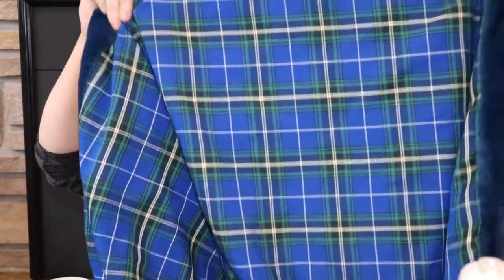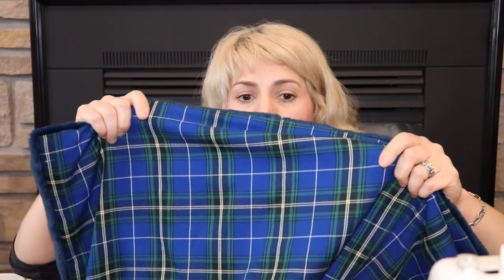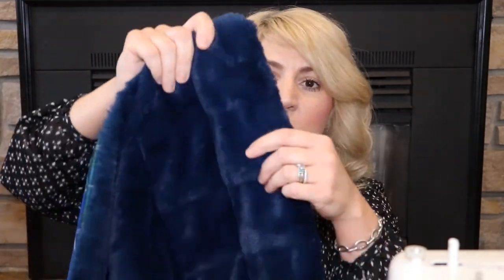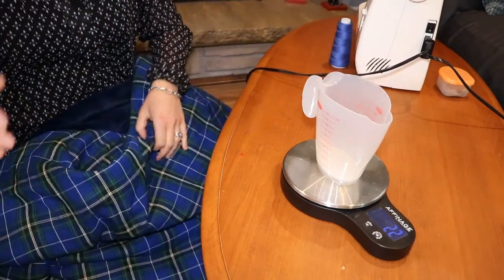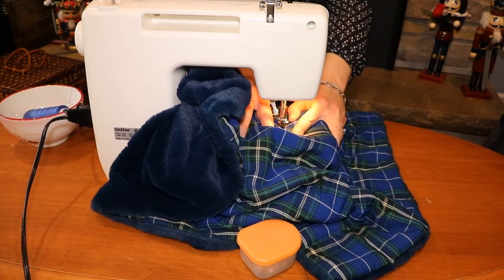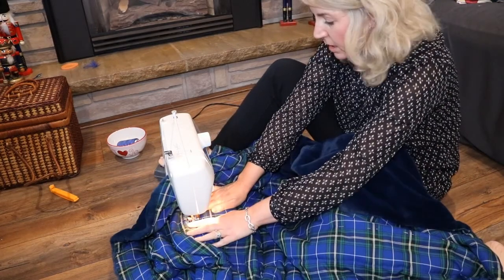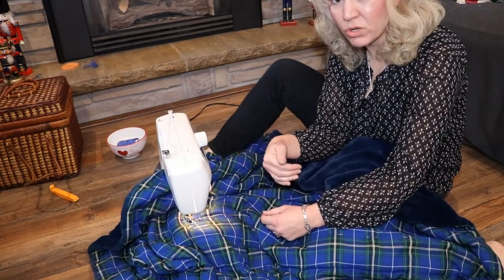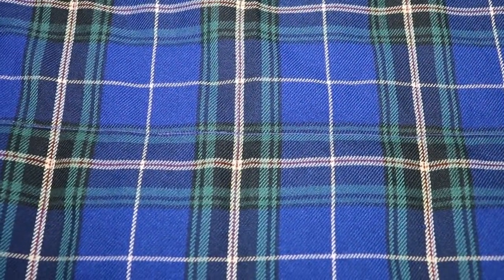Weighted blanket DIY (for first time)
I hope you find this video useful if you are creating your first weighted blanket. I share information I learnt in researching DIY weighted blankets and what I discovered in my experience.